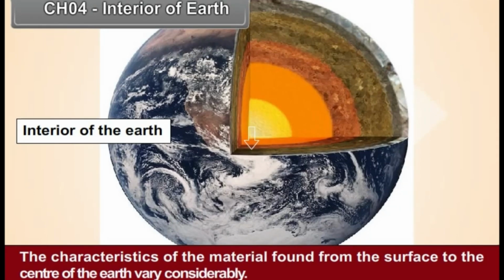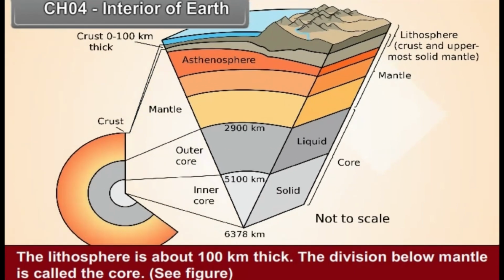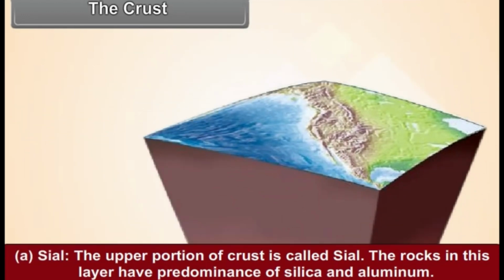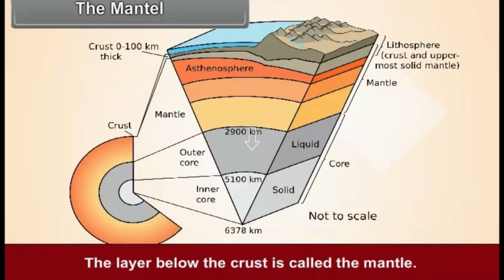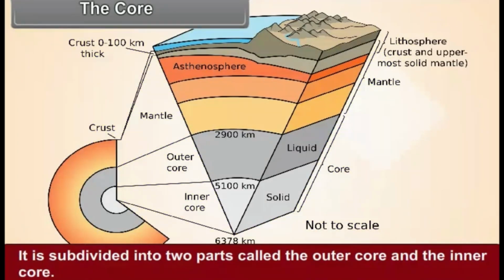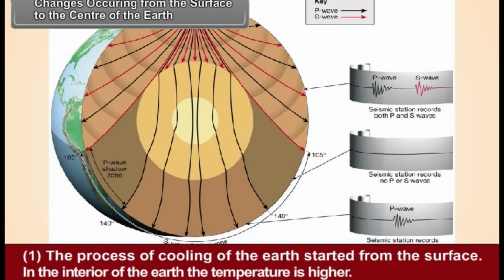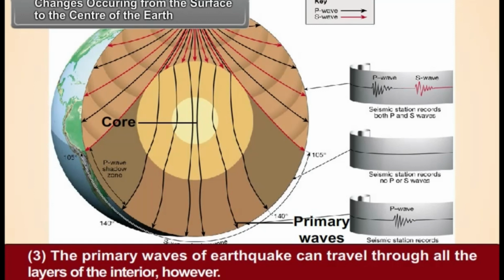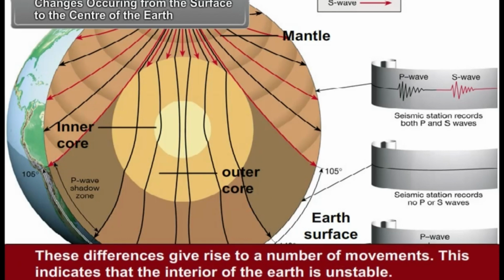Interior of the Earth | Class 8 Social Science | Full Explanation 🌍🪐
Welcome to this lesson on the Interior of the Earth, an essential topic in Class 8 Social Science! 🌎 The Earth’s interior is made up of various layers, each with distinct properties and functions. This video will help you understand the structure of the Earth, how these layers interact, and their significance in shaping the Earth’s surface.

📌 Complete Topics Covered in This Video:

🌍 1. Introduction to the Structure of the Earth
The Earth is made up of three main layers:
Crust
Mantle
Core

These layers vary in composition, thickness, and temperature. The study of the Earth’s interior helps scientists understand geological processes like volcanoes, earthquakes, and mountain formation.

🪐 2. The Crust
The outermost layer of the Earth, often called the Earth’s skin.
Thickness: It is the thinnest layer of the Earth, ranging from 5 km beneath the oceans to 30-70 km beneath the continents.
Composition: The crust is made up of igneous rocks like granite (continental crust) and basalt (oceanic crust).
Structure: The crust is broken into tectonic plates, which float on the mantle and move, causing earthquakes and volcanic eruptions.
Importance: The surface layer where life exists, including continents, oceans, and natural resources.

🔥 3. The Mantle
Located just below the crust, the mantle is much thicker than the crust.
Thickness: Approximately 2,900 km thick, the mantle makes up about 84% of the Earth's volume.
Composition: Made of semi-solid silicate rocks, which are rich in magnesium and iron.
Upper Mantle: The upper part is rigid but can flow very slowly, and it contains the asthenosphere, a soft layer where tectonic plates move.
Lower Mantle: The lower part is more rigid due to high pressure but is still hot and undergoes convection currents, which help in the movement of tectonic plates.
Convection Currents: These currents are responsible for the movement of tectonic plates and the causes of earthquakes and volcanic activity.

💥 4. The Core
The core is the innermost layer of the Earth and is made up of two parts:
Outer Core
Inner Core

A. Outer Core:
Thickness: Approximately 2,200 km thick.
Composition: Made up of liquid iron and nickel.
Temperature: Extremely high, reaching 4,000°C to 5,000°C.
Importance: The movement of the liquid outer core creates the Earth’s magnetic field. The magnetism is essential for life on Earth and is generated by the convection currents in the outer core.

B. Inner Core:
Thickness: Approximately 1,200 km thick.
Composition: Primarily made up of solid iron and nickel.
Temperature: The temperature is around 5,500°C, which is hotter than the surface of the Sun, but it remains solid due to immense pressure.
Importance: The inner core is the center of the Earth, and although it’s very hot, it remains solid due to the extreme pressure exerted by the overlying layers.

🌐 5. Interaction of Layers and Geophysical Phenomena
Tectonic Plates: The crust is divided into several large pieces called tectonic plates, which float on the semi-fluid asthenosphere in the mantle.
The movement of these plates causes earthquakes, the formation of mountains, and volcanic activity.
Volcanoes: When magma from the mantle escapes through the Earth’s crust, it forms volcanoes. Lava that erupts is molten rock from the mantle.
Earthquakes: Caused by the sudden release of energy when tectonic plates shift. This energy travels as seismic waves through the Earth’s interior.

✅ 6. Conclusion
The Earth’s interior is made up of three distinct layers: the crust, mantle, and core, each playing a vital role in shaping the Earth’s surface and supporting life.
The study of these layers helps us understand geological processes like plate tectonics, earthquakes, and volcanic eruptions, which are key to understanding the dynamic nature of our planet.

✔️ Clear explanations with visual aids and diagrams.
✔️ Perfect for CBSE, ICSE, and State Board students.
✔️ Helpful for competitive exams like UPSC, SSC, and state PSCs.
✔️ Covers the key aspects of the Earth’s structure and processes.